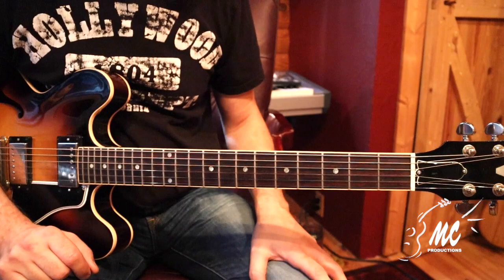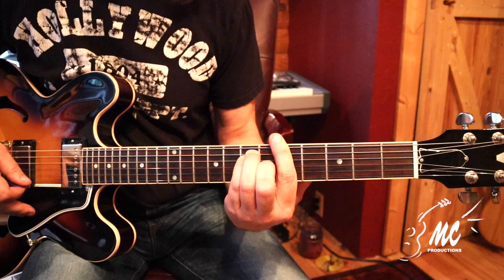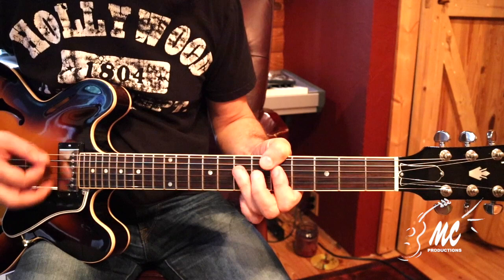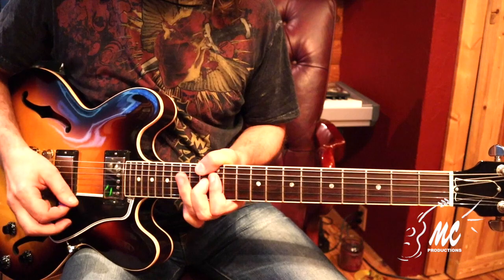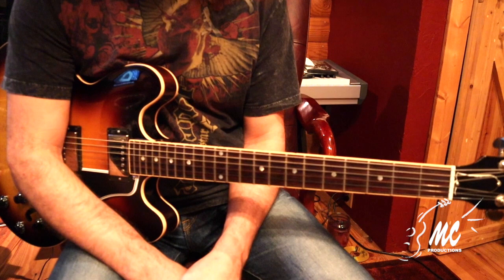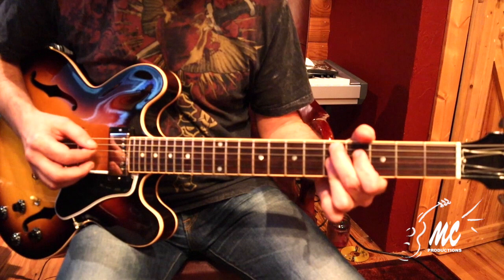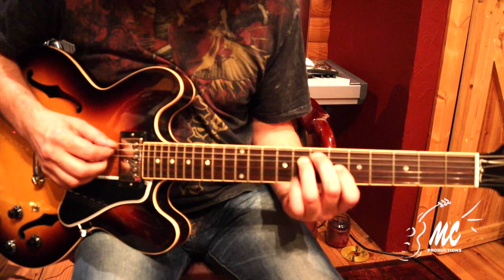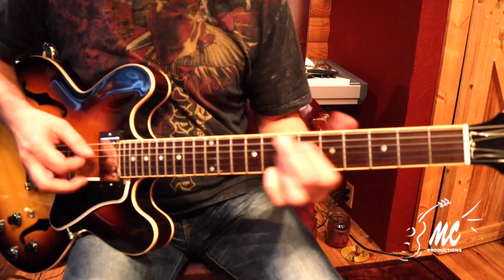Blues Guitar Lesson Series - part 1 (Mark Cook)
Hey gang, this is my "Blues Guitar Lesson Series" - part 1 - This is primarily a beginning platform and will progress as we go along.  The first part deals with some rhythm examples to be played over a 12 bar blues in A using a backing track I made for this video.